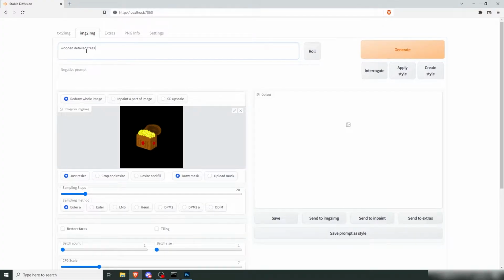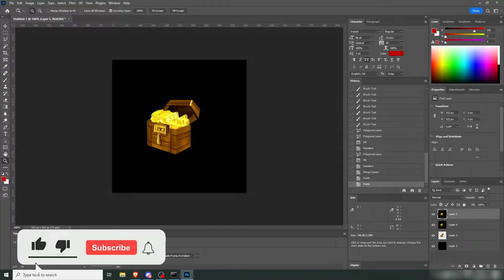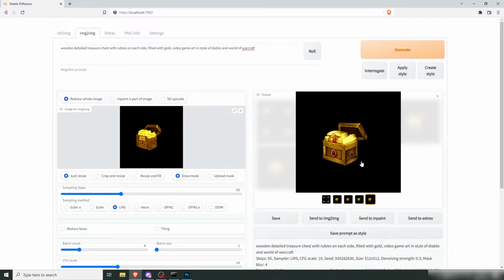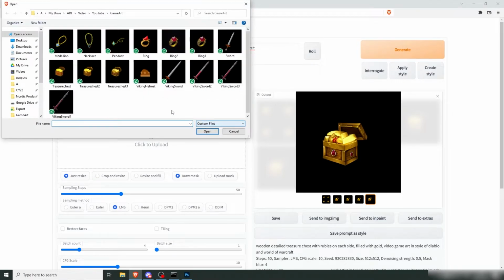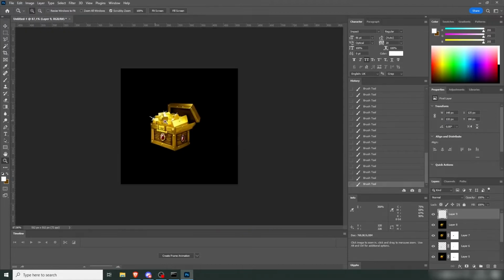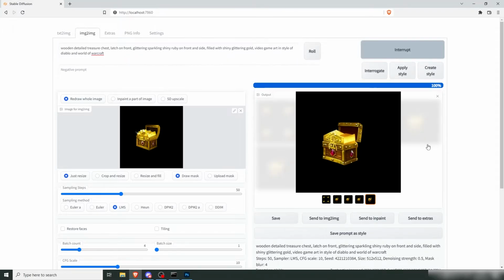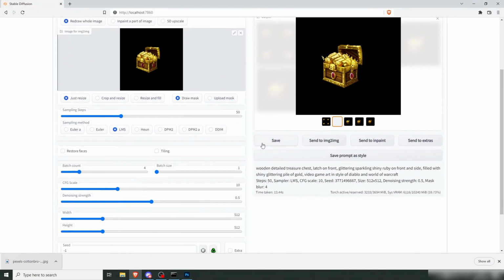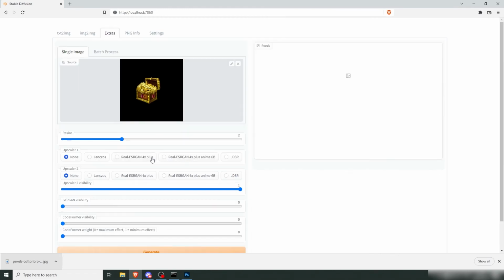Stable diffusion tutorial - AI Game assets. Episode 3: Treasure chest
In this stable diffusion tutorial I'll show you how to create your own AI game assets while using img2img in automatic1111's webui of stablediffusion on your computer. Super easy, start making your own ai images similar to midjourney and dalle2